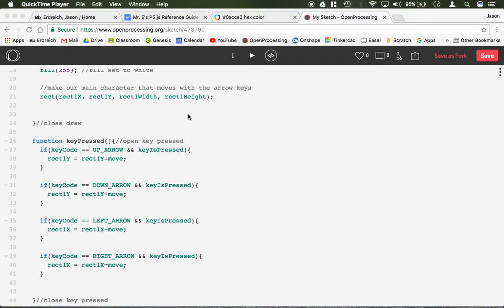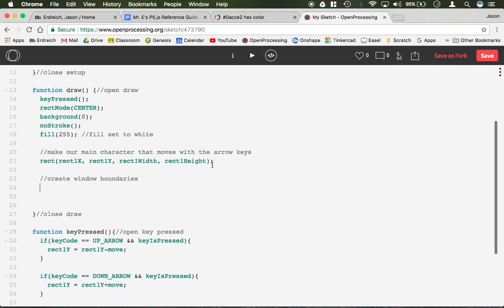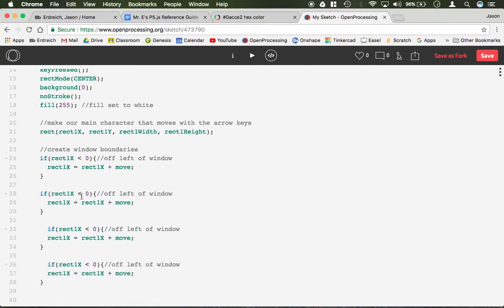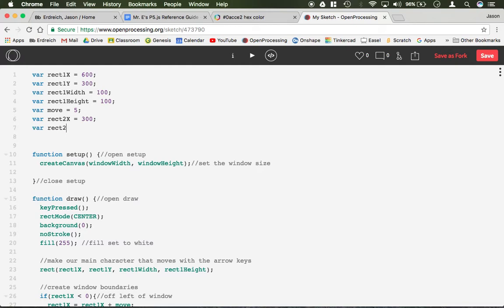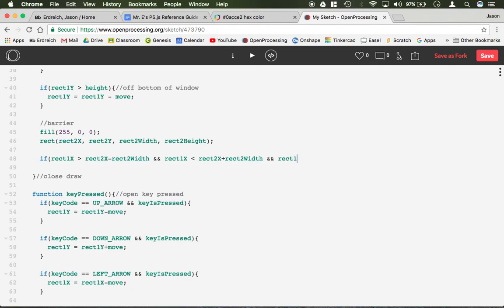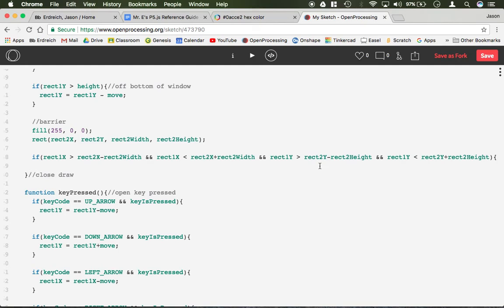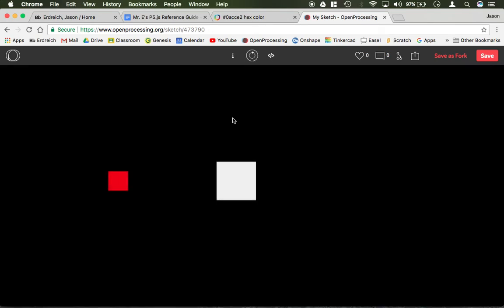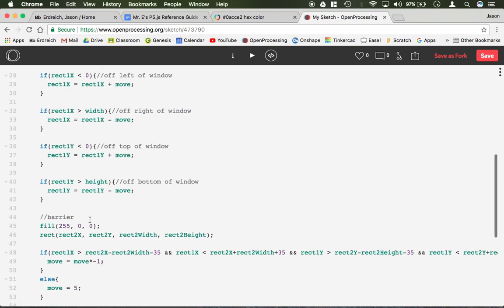How to create collisions, walls, and barriers in the P5.js programming language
In this video, Mr. E demonstrates how to create basic collisions, walls, and barriers in the P5.js programming language using the  openprocessing.org IDE